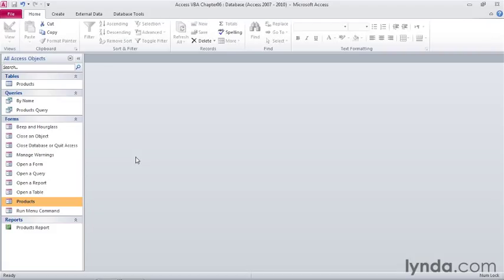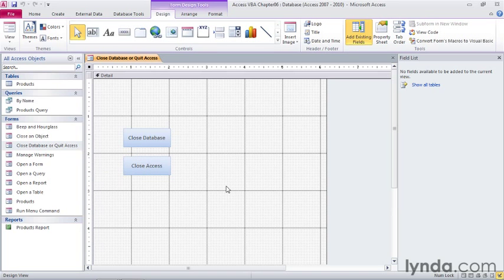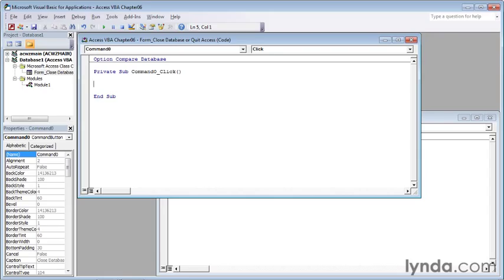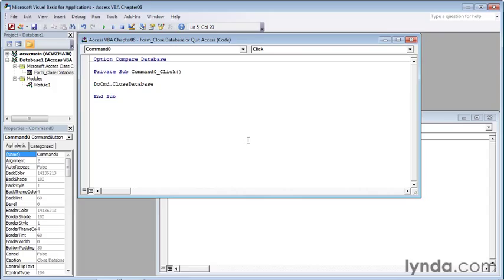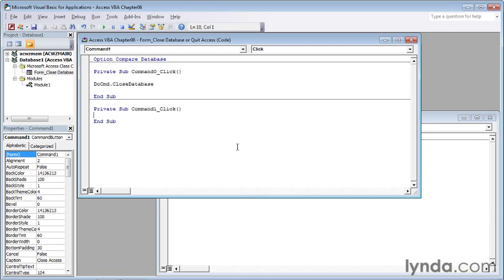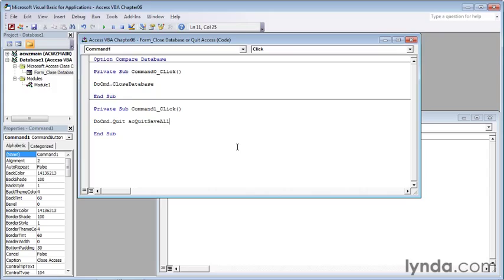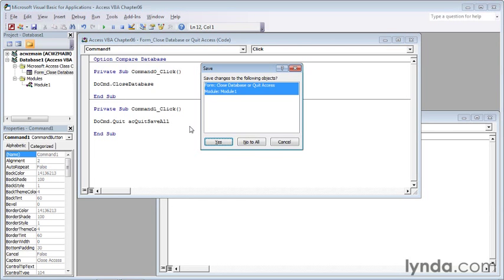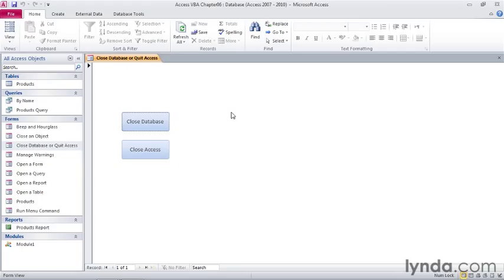87007_06_06_SC11_quit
87007_06_06_SC11_quit